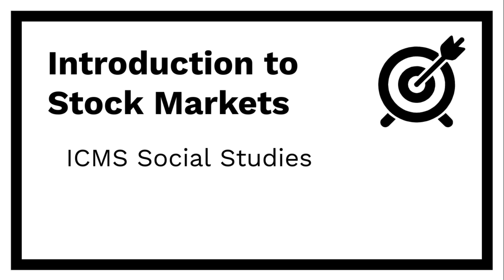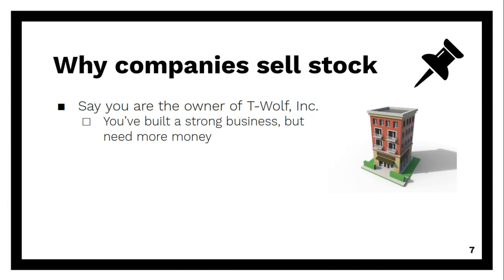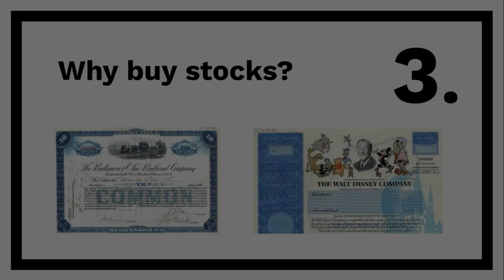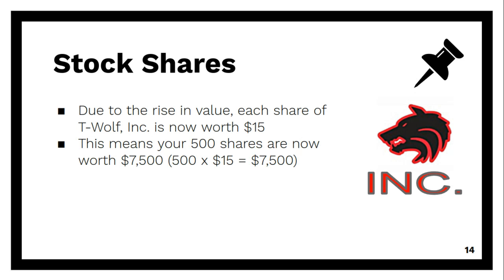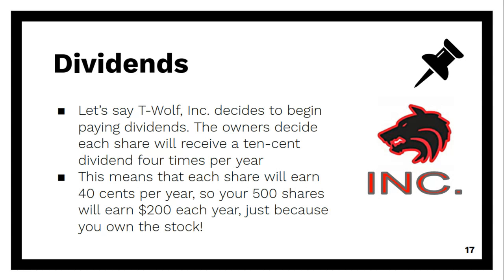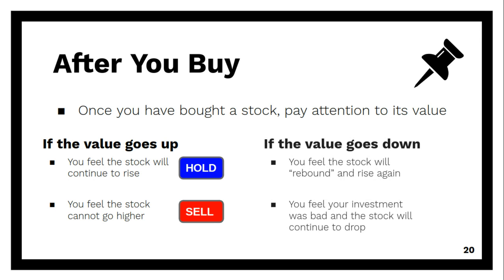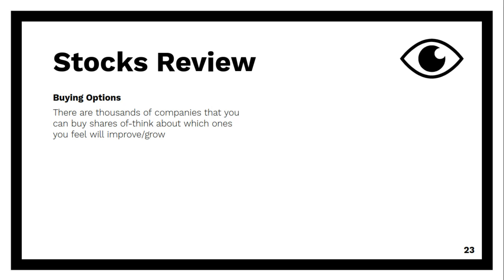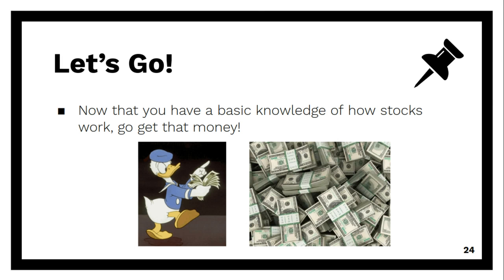Introduction to Stocks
Introduction to buying/selling stocks, prepared for the ICMS Stock Market Project